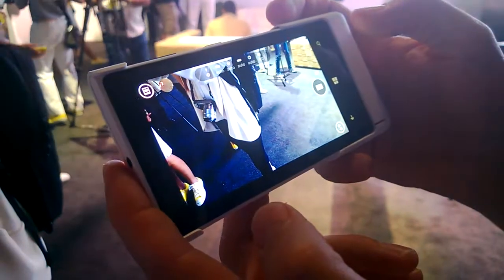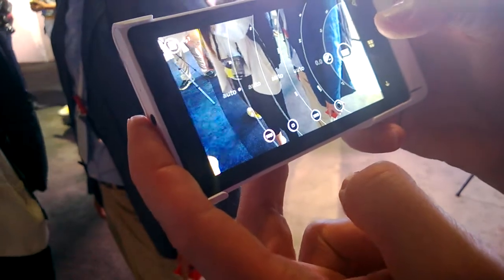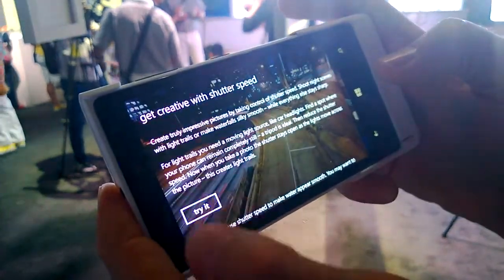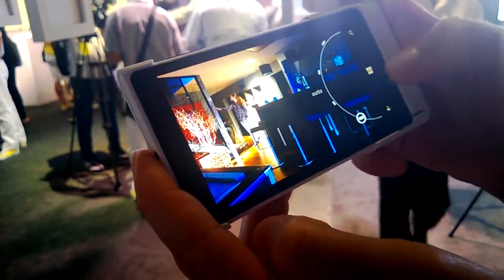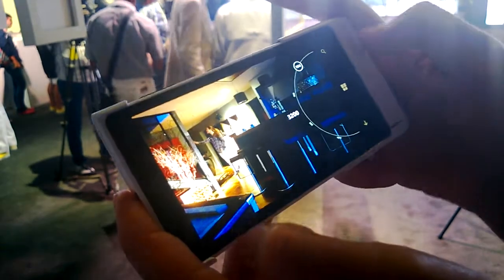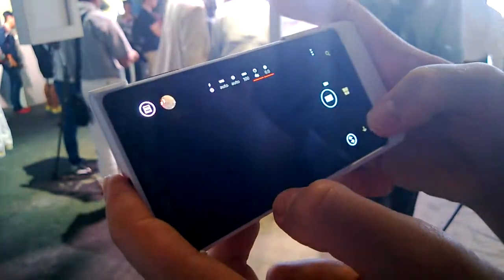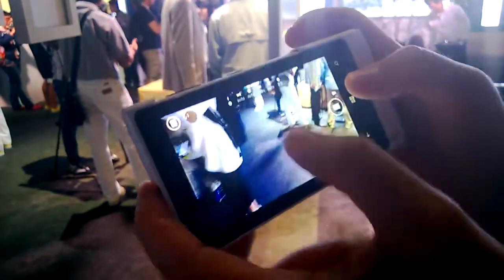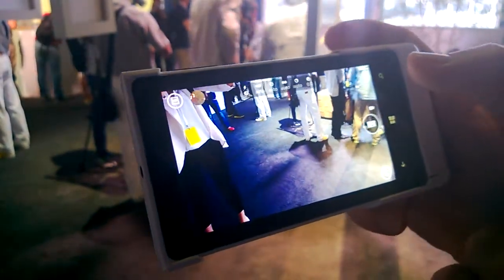Pro Camera Demo on Nokia Lumia 1020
A demo of Nokia's Pro Camera from the Nokia Lumia 1020 launch.